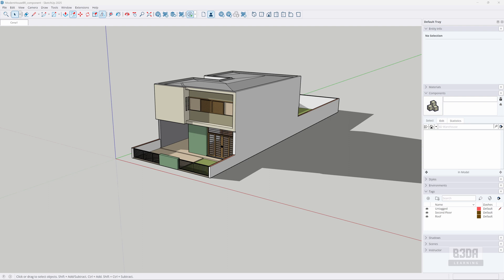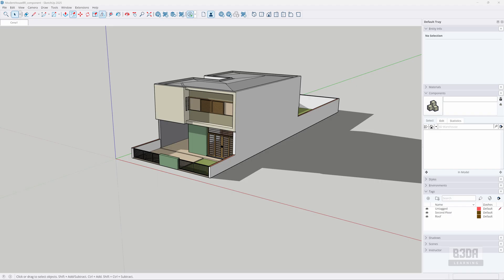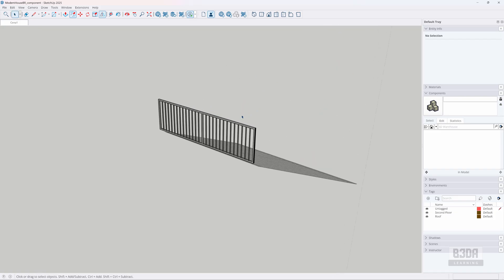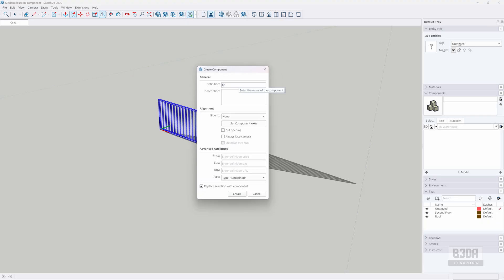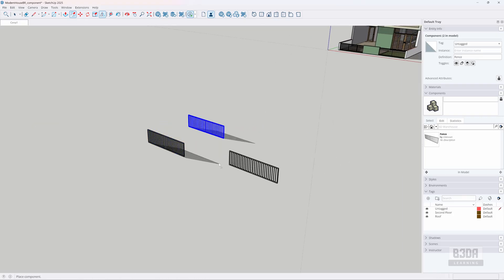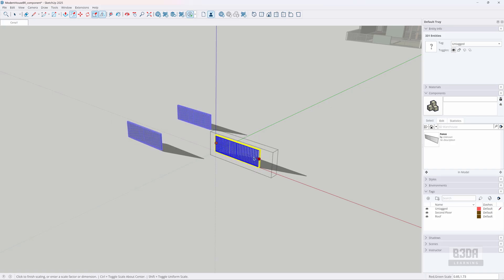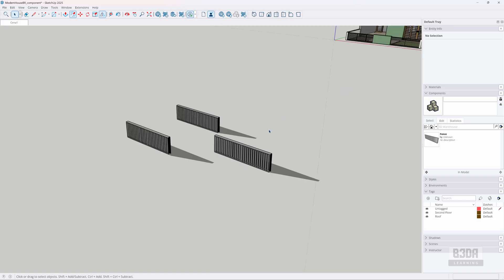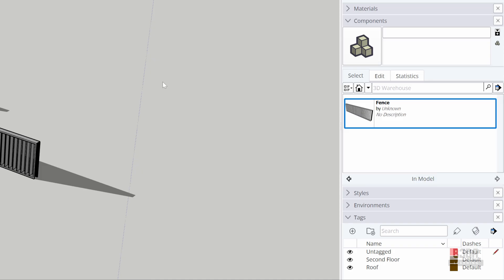Blender 5.0 for SketchUp users: How to use components in Blender?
In this tutorial I explain how to use a similar option from SketchUp in Blender. If you want to migrate to Blender and are looking for something to replace components, I explain how to use Assets in Blender. They work and behave in a similar way to SketchUp components.

More Learning resources (Books):

🇺🇸 📕Blender 4.3: Precise Modeling for Architecture, Engineering, and 3D Printing
🇫🇷 📕Blender 4.3 : Modélisation précise pour l'architecture, l'ingénierie et l'impression 3D
🇪🇸 📕Blender 4.3: Modelado de precisión para arquitectura, ingeniería e impresión 3D
🇩🇪 📕Blender 4.3: Präzisionsmodellierung für Architektur, Ingenieurwesen und 3D-Druck